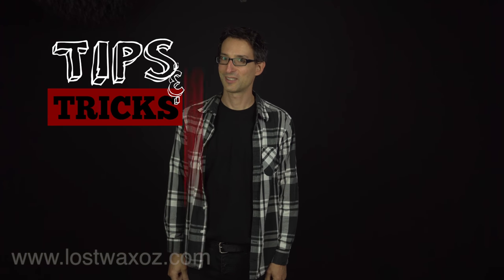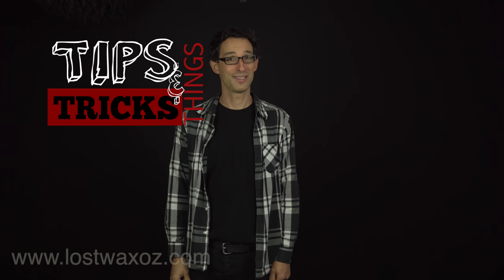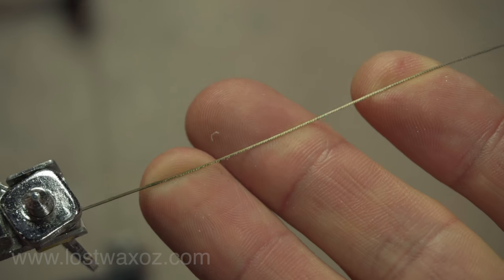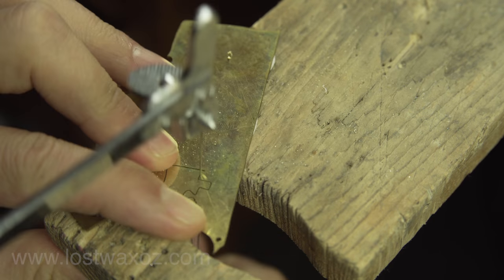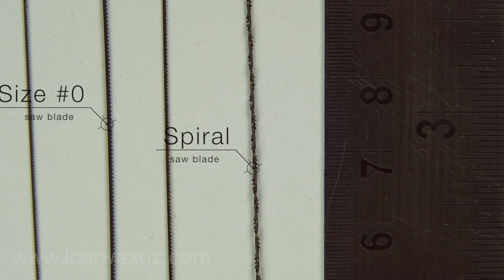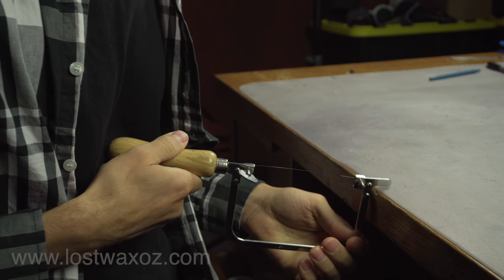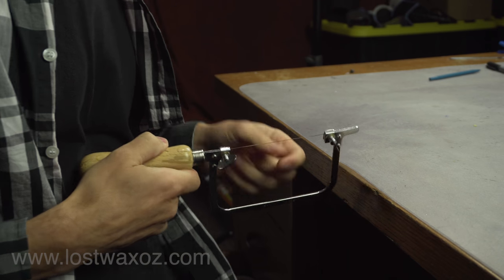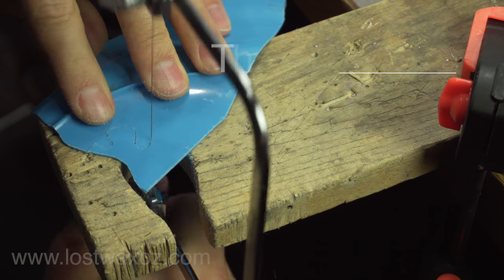My Secret Weapon. Your Best Friend. The Jeweller's Saw.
I love my Jewellers saw! It's one of my favourite tools for cutting random things. This video is just a short introduction to hopefully give you some ideas of ways you could make use of this inexpensive tool. All of the items I cut in this video are cut with a #0 saw blade except for the PVC pipe, which I cut with a spiral (wax cutting) blade. I find that thicker plastic or plastic that melts easily is hard to cut with the finer blades, and the spiral ones are very coarse and don't clog easily. The other advantage of the spiral is that it can cut in any direction.

Oh, and be careful!

I'll put a link to a sawframe in my product link page here: ➜